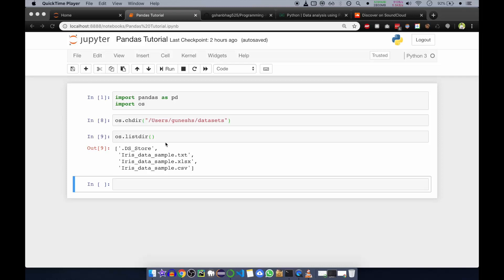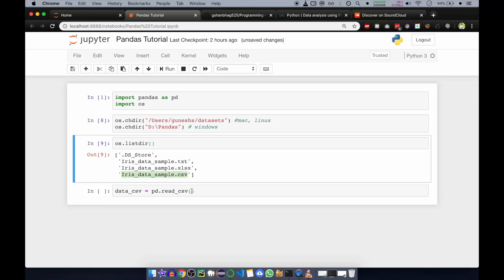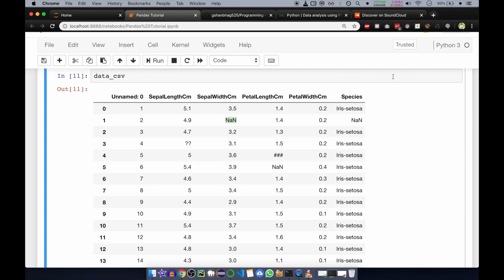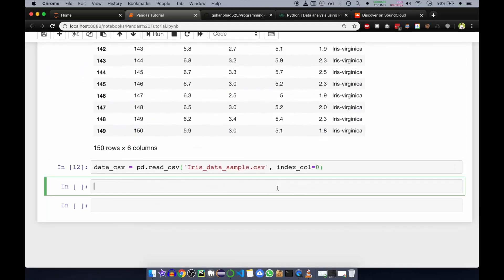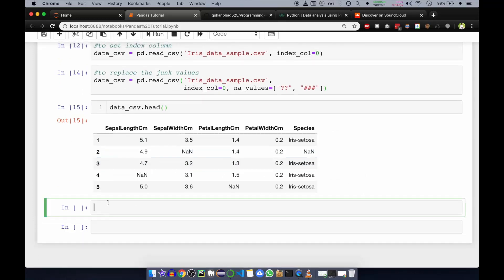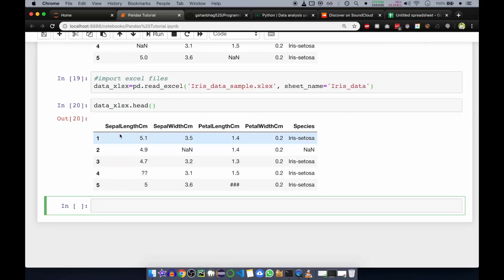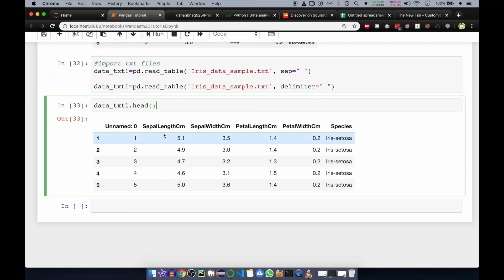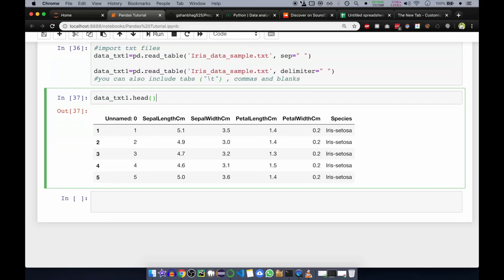Data Science For Beginners With Python 2 - Importing Datasets in Pandas and Removing Junk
Welcome to this course on Data Science For Beginners With Python. In video provides an Introduction to  Importing different type data-sets into pandas data frame and removing junk values for data science. What is Data Science?

An area that manages, manipulates, extracts, and interprets knowledge from tremendous amount of data. Data scientists are the key to realizing the opportunities presented by big data.